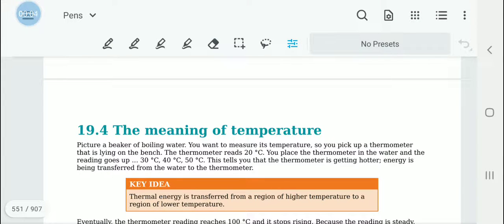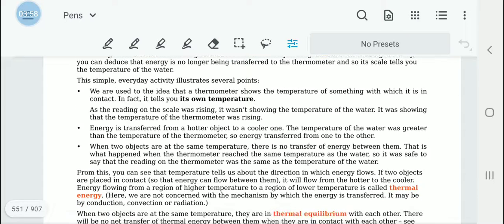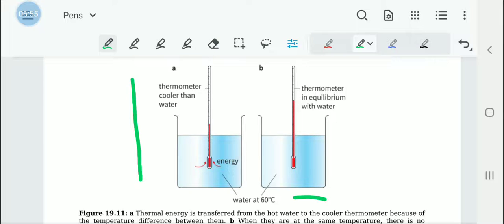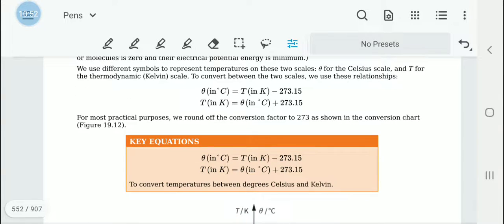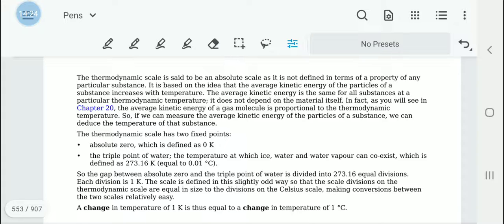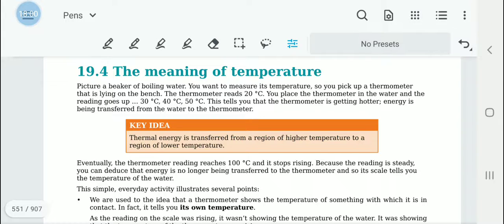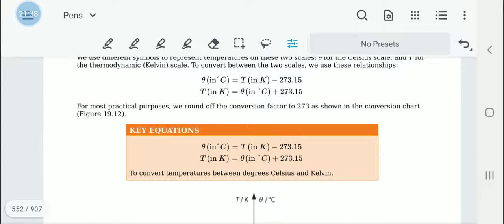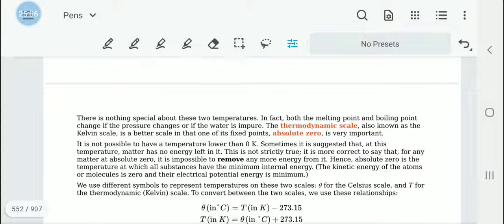Physics Chapter 19 Theory 7